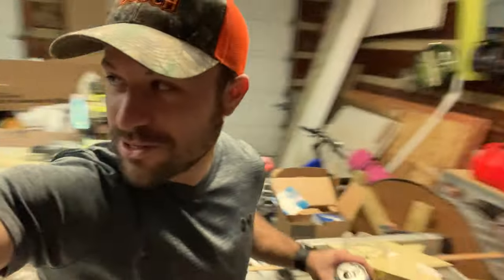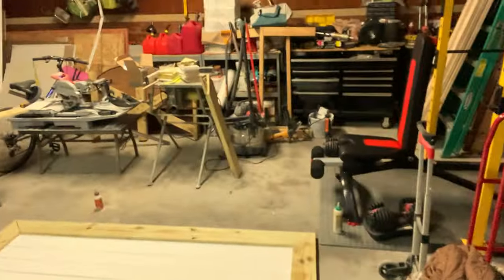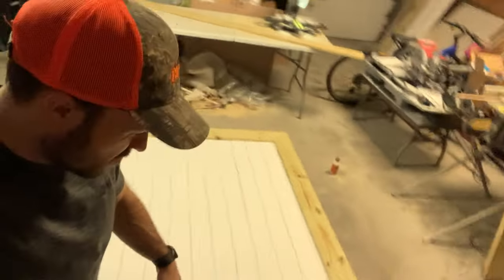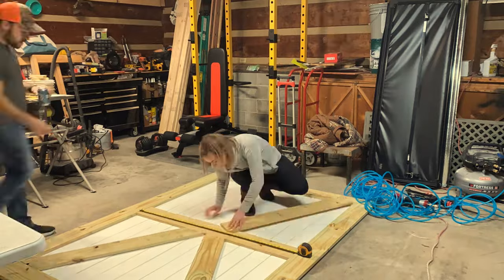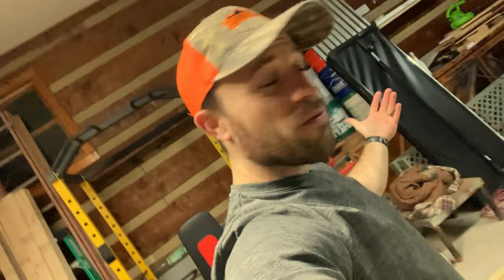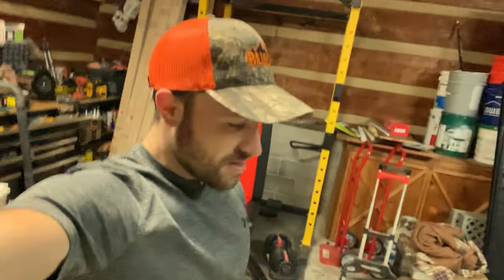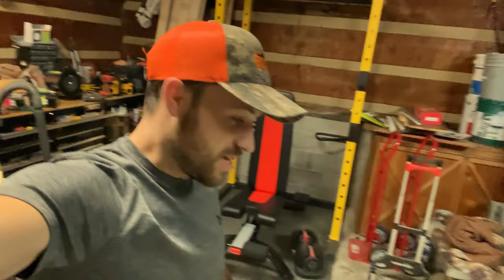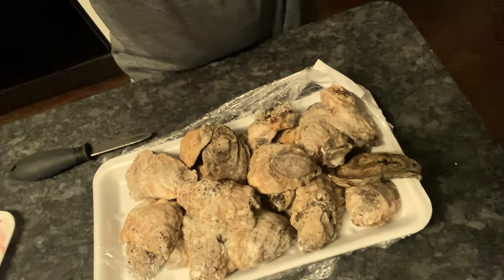Busch Lights & Barn Doors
Just having some fun building a barn door for my studio/office space in our new house...and drinking some Busch lattes. and wait around to see what's for din din! ;)